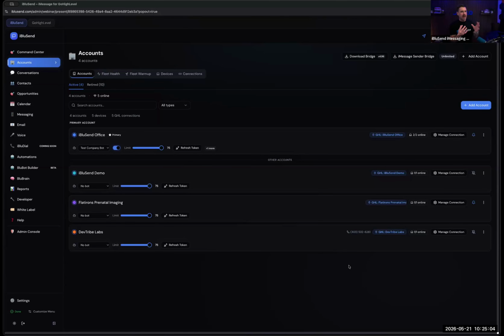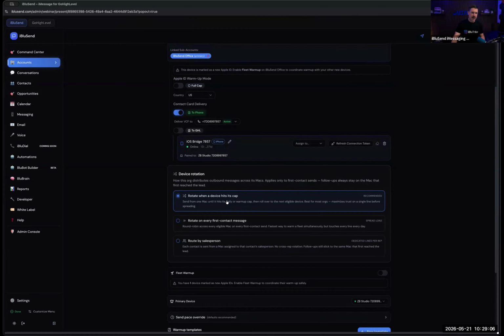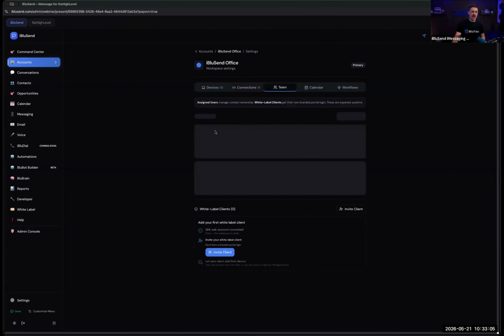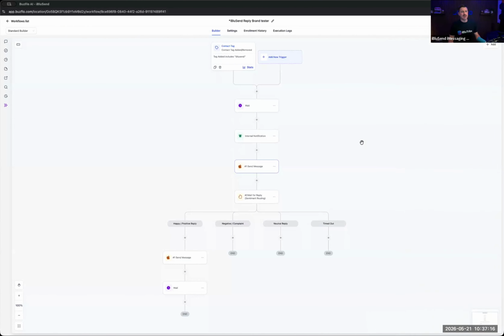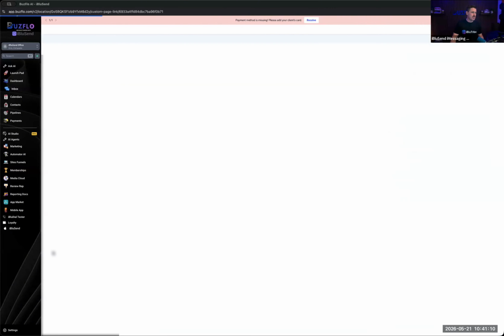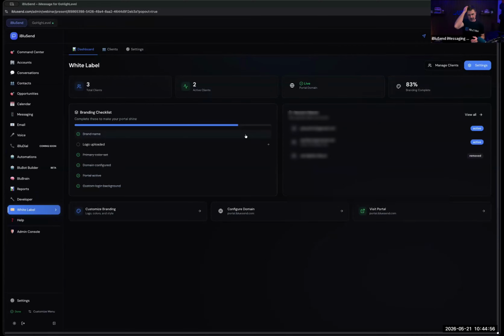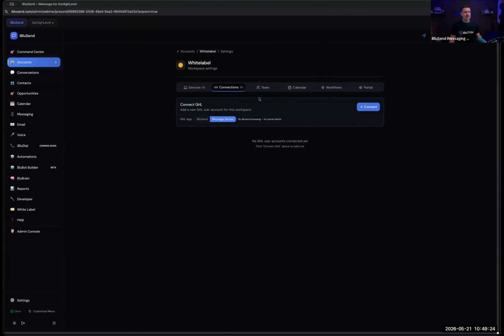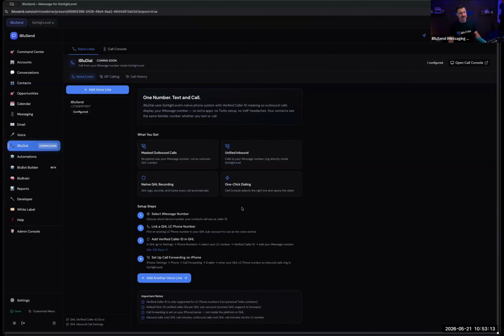iBluSend iMessage Whitelabel With GHL Platform Overview - Make Money Selling iMessage in GHL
👉 IBluSend, iMessage, and GHL platform overview. Get iBluSend iMessage Marketing Platform for GoHighLevel

🚀 Send Real Apple iMessages (Blue Bubbles) Inside GoHighLevel aka GHL

HighLevel Agencies — Let’s Talk About Messaging Reality.

If you’re using GoHighLevel (GHL) with Twilio SMS, you’re dealing with and wont experience:

• 198% Conversions over SMS on Highlevel  + A2P 10DLC registration headaches
• Carrier filtering + compliance delays
• Toll-free number throttling
• Spam number inventory issues
• 20–30% true SMS delivery rates
• Rising Twilio SMS costs
• Per-segment character limits
• Long SMS conversations getting expensive

iBluSend is a GoHighLevel iMessage integration that connects real Apple iMessage (blue bubble messaging) directly to HighLevel — two-way, in real time.

No A2P.
No 10DLC registration.
No Twilio dependency.
No carrier filtering bottlenecks.

This is native Apple iMessage automation inside GoHighLevel.

What you get:

• Real iMessage conversations (not SMS)
• 98%+ delivery through Apple’s ecosystem
• Rich media messaging (images, video, voice notes, reactions, read receipts)
• Unlimited character conversations after reply
• No per-segment billing
• Native HighLevel Marketplace integration (not Zapier)
• Agency white-label SaaS infrastructure
• Sub-account routing + device-level control

This is device-based iMessage marketing — not carrier-based SMS blasting.

If you’re searching for:

GoHighLevel iMessage
GHL iMessage integration
Twilio alternative for HighLevel
SMS alternative for agencies
HighLevel blue bubble messaging
iMessage automation for GHL

This is the missing messaging layer.

Important Disclosure

About iBluSend

iBluSend is a SaaS platform that enables agencies and businesses to send authentic Apple iMessages at scale using a secure macOS bridge. We provide native GoHighLevel integration, white-label agency infrastructure, AI automation tools, device routing control, and real-time two-way messaging — without relying on carrier-based SMS infrastructure.